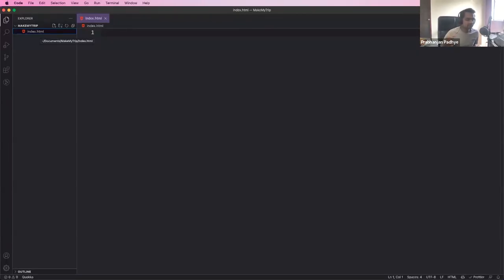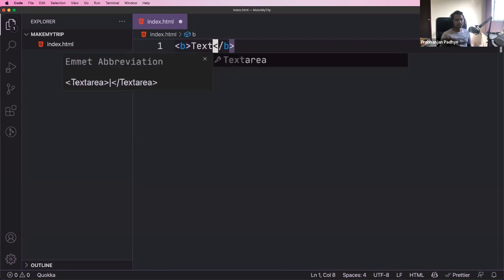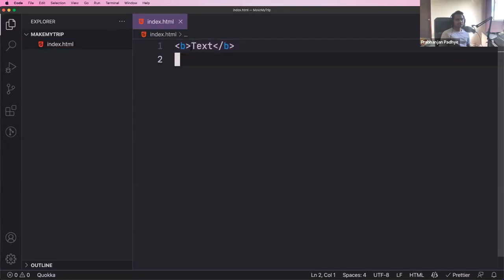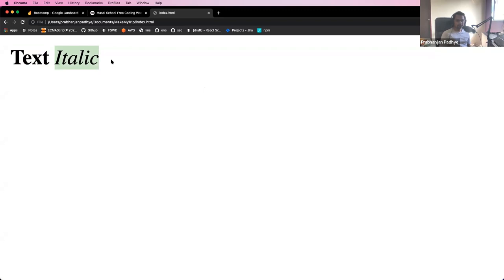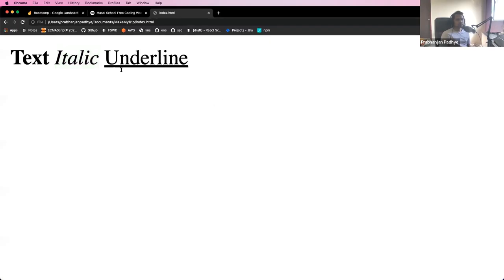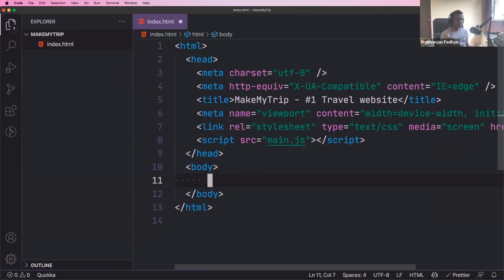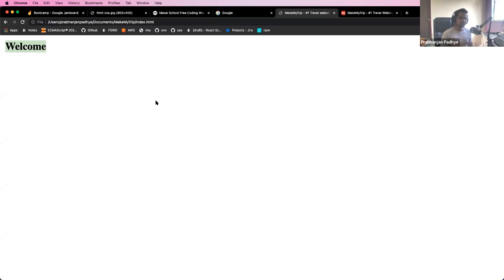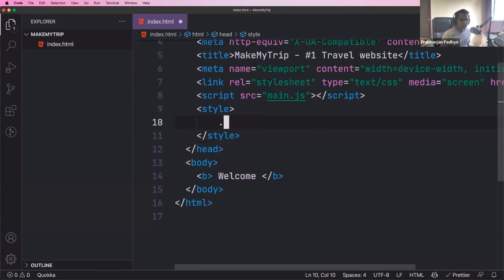Learn to build a MakeMyTrip webpage from scratch using HTML & CSS | Coding Classroom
" The world is yours to explore"

Let's keep planning our trips while we build our MakeMyTrip webpage using HTML & CSS.

At Masai's Coding Classroom we follow an I-We-You model, where our instructor takes you through the HTML & CSS concepts in the "I" session, here you are just required to be alert and attentive.

In the "We" session, you along with the Instructor work on the project simultaneously - our Instructor solves your doubts as you both continue working on the project together - no one is left behind.

In the "You" session, you are given the opportunity to showcase your coding skills.